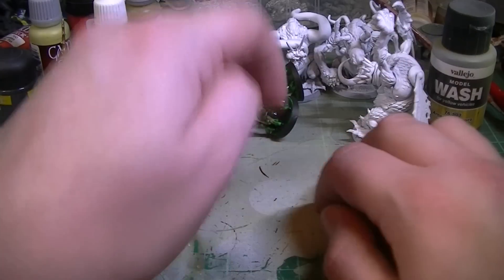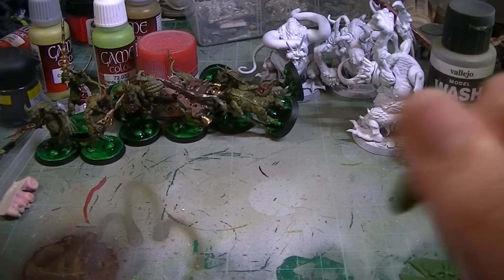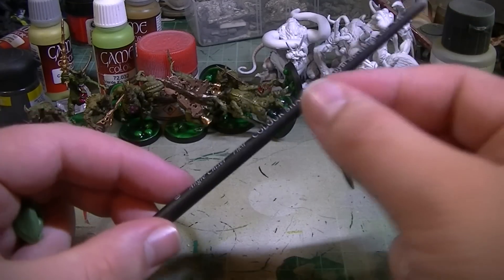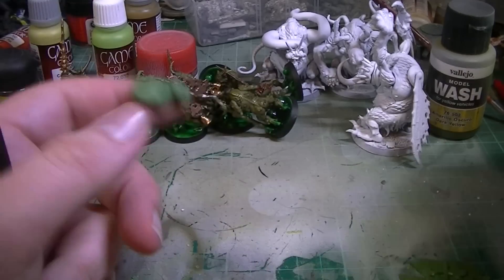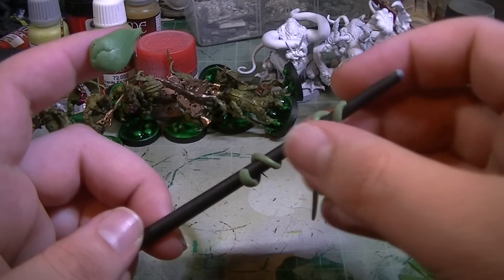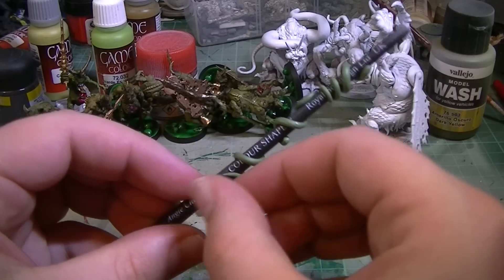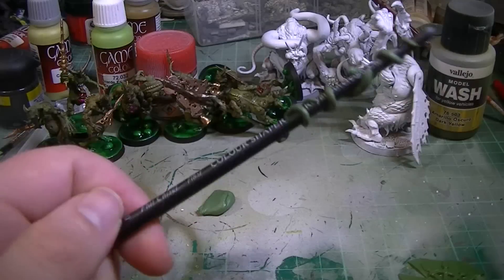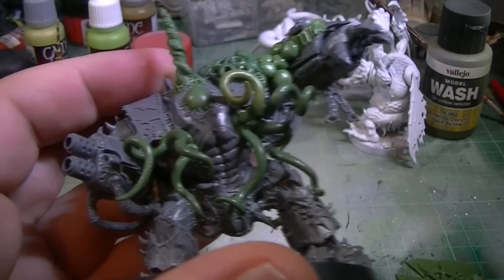Hobby tips 30 Tentacles